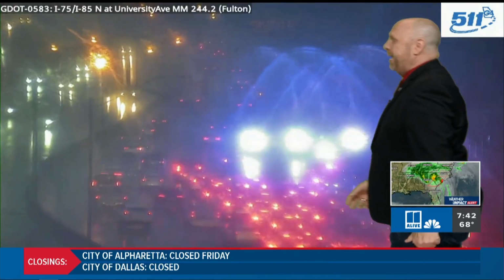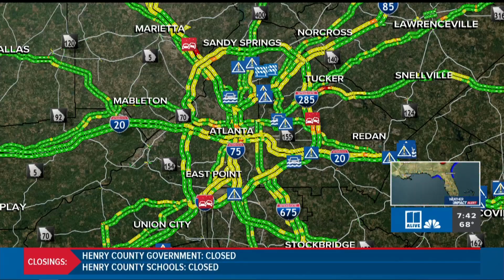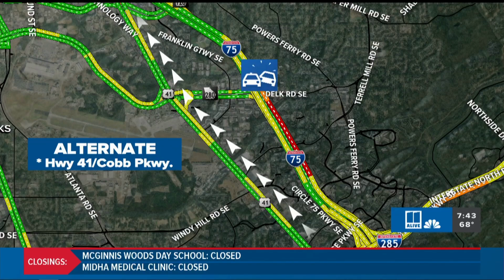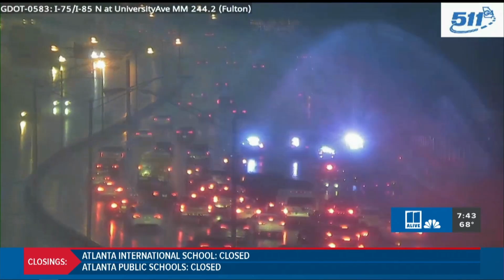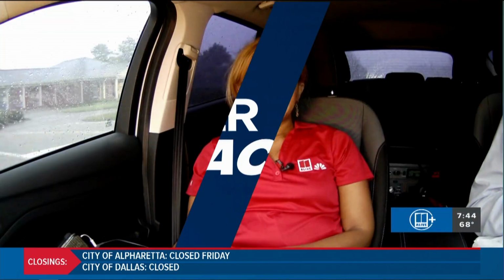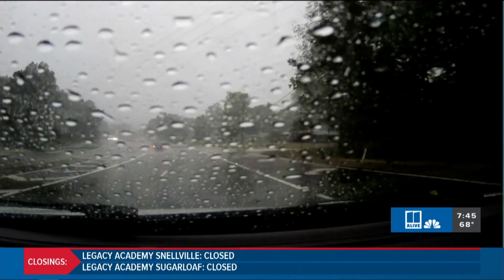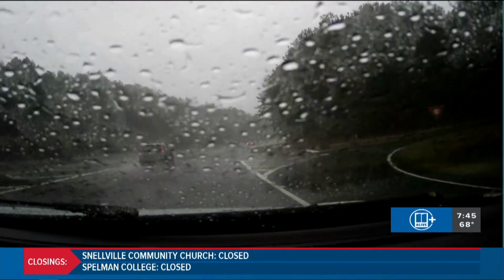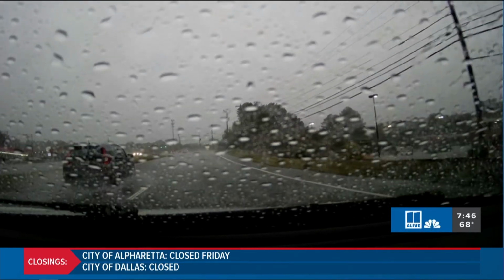Trees downed on Georgia highway, blocking traffic Friday morning | Tropical Storm Helene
Here is the latest on traffic. --
11Alive has issued a Weather Impact Alert as Hurricane Helene moves in. 11Alive has team coverage, tracking the latest weather developments in Georgia.

11Alive believes that news shouldn’t be a one-way conversation, but a dialogue with you. Join in, share your thoughts and connect with new perspectives.